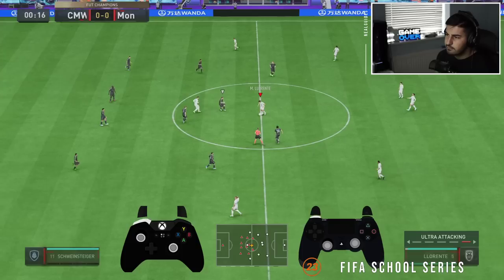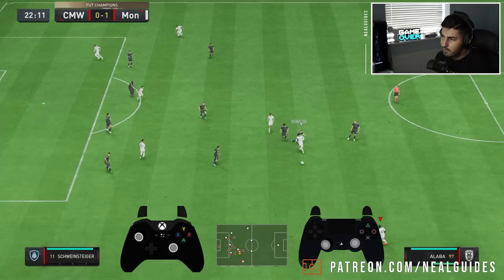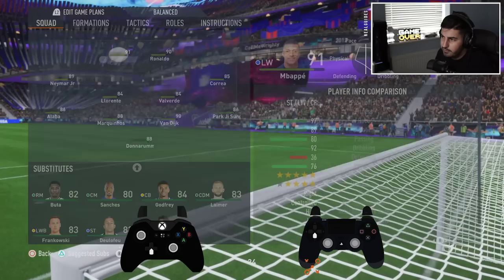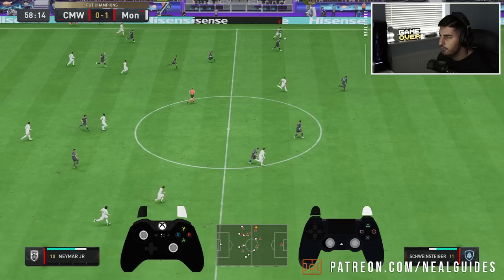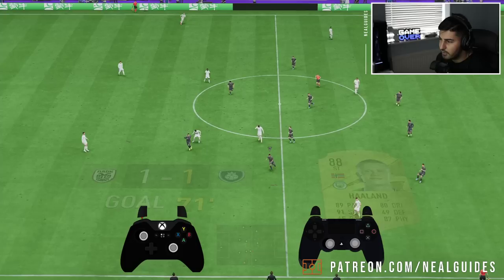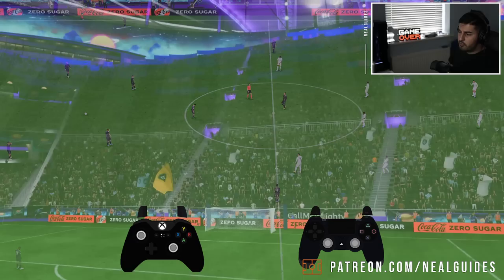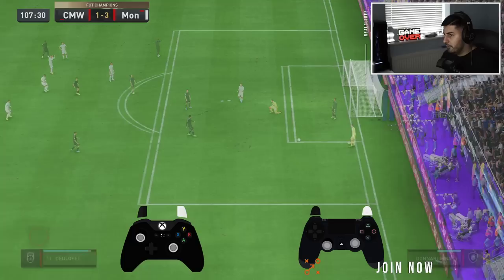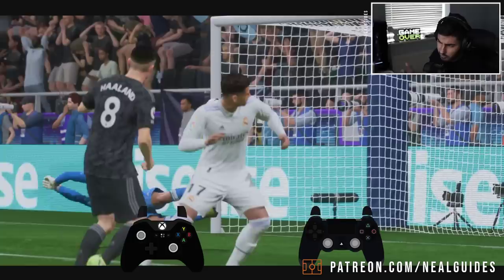How To Use 442(2) Like An Elite Player - Formations & Tactics - FIFA 23